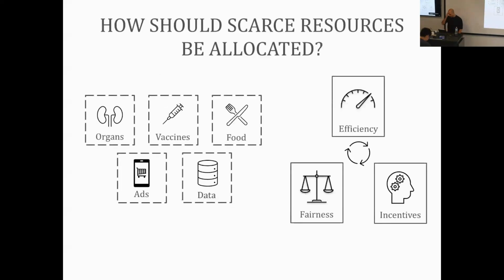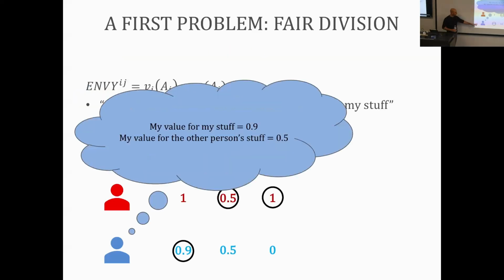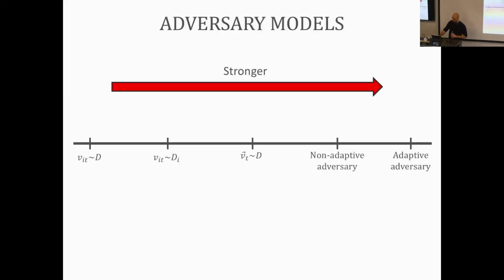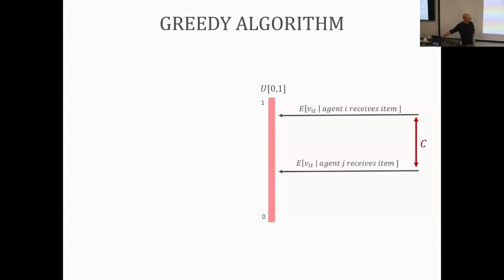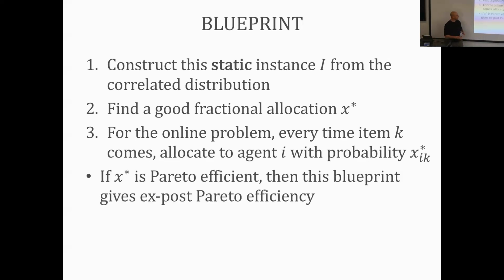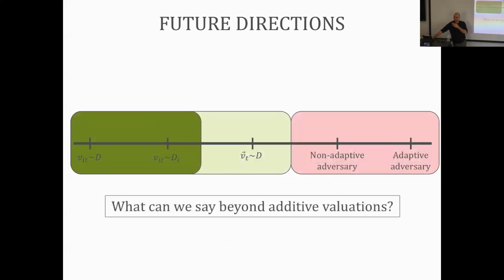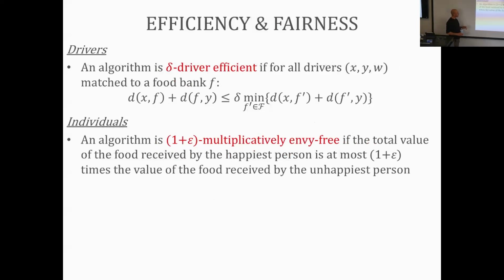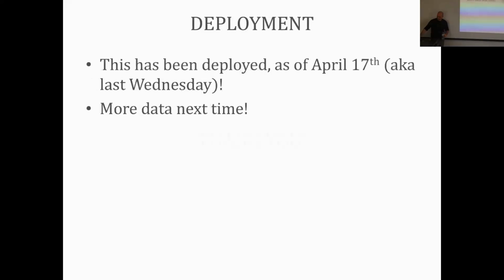Alex Psomas: Exploring the Theory and Practice of Fair Food Allocation